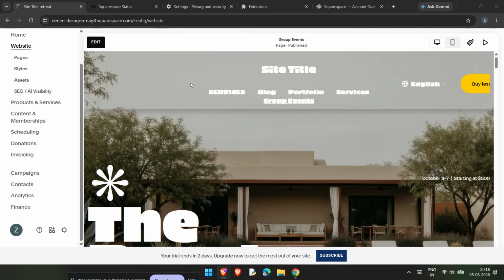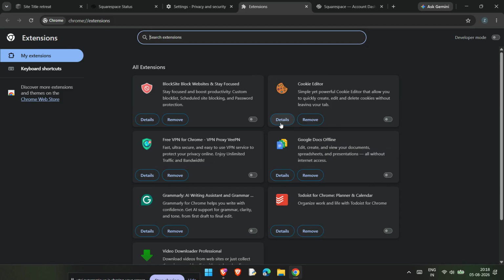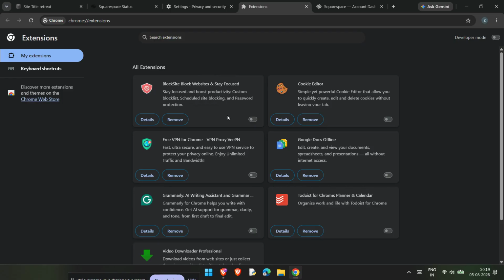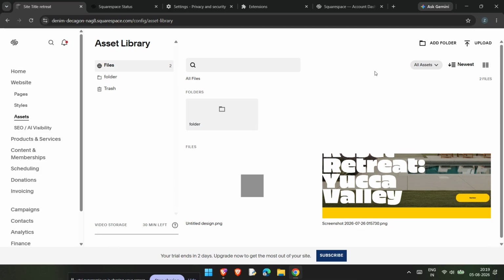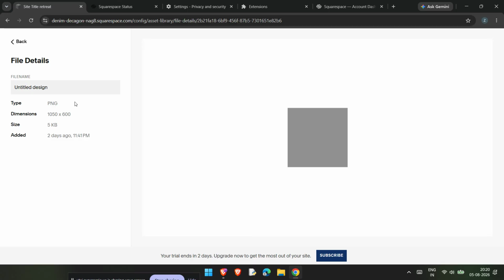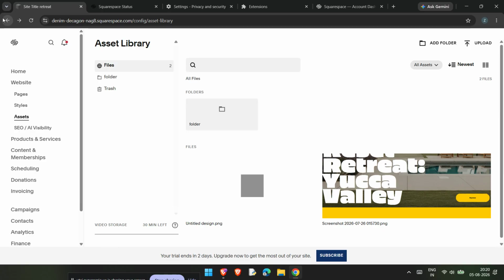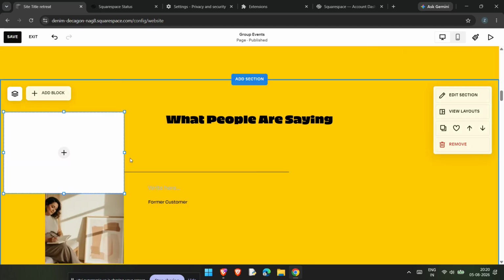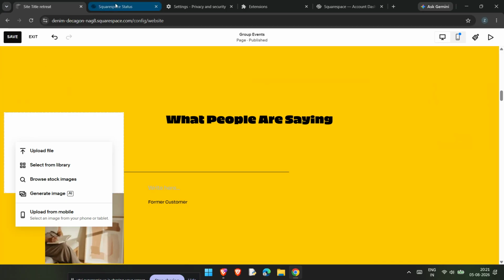Fix Squarespace Asset Library Error (Step By Step Guide)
Learn how to fix the Squarespace asset library error by disabling browser blockers, refreshing the editor, checking image file requirements, and re-uploading broken images correctly.

🕚Timestamps:
0:00 Intro
0:22 Open Browser Extension Settings
0:43 Disable Ad-Blockers And Privacy Tools
1:05 Reload The Squarespace Editor
1:23 Check Supported Image File Types And Limits
1:56 Fix The Broken Section And Re-Upload The Image
2:28 Final Check And Outro

✍️What You'll Learn In This Video:
• How To Fix Squarespace Asset Library Loading Errors
• How To Disable Ad Blockers And Tracking Shields For Squarespace
• How To Check Squarespace Image File Requirements
• How To Re-Upload A Broken Image In Squarespace
• How To Restore Missing Or Corrupted Assets In The Editor

💡Pro Tips For Fixing Squarespace Asset Library Errors:
• Temporarily disable all browser privacy extensions before testing the editor
• Reload the page after changing extension settings so the fix applies properly
• Keep images under 20 MB and below 120 megapixels for smoother uploads
• Use JPG, PNG, WEBP, or GIF files for best compatibility
• Re-upload a fresh copy of the image instead of reusing a problematic file